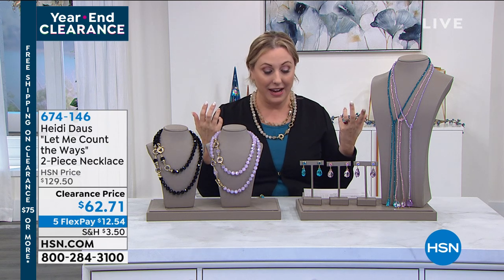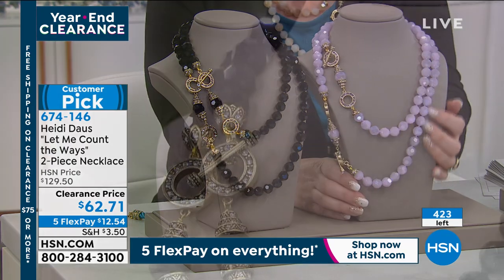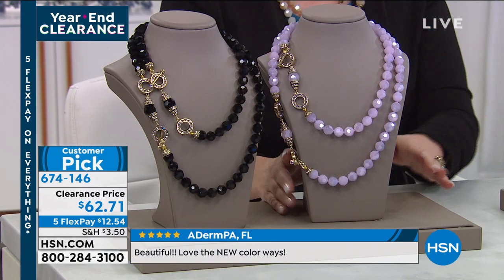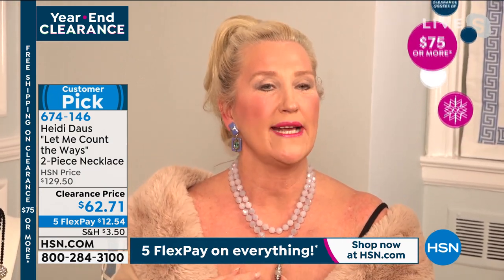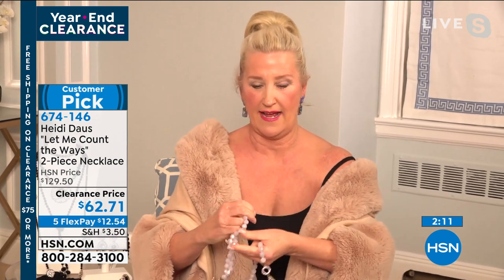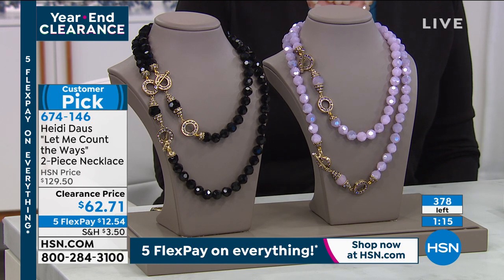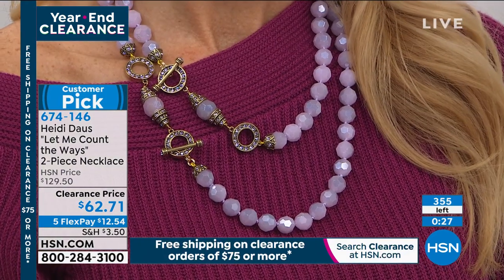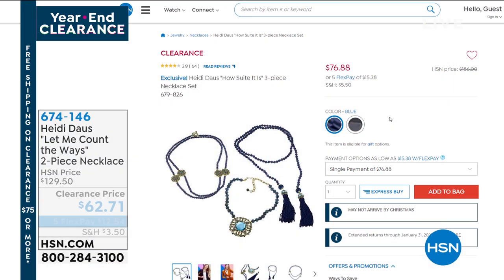Heidi Daus "Let Me Count the Ways" Convertible 2Piece Ne...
Heidi Daus "Let Me Count the Ways" Convertible 2Piece Necklace
So many ways to wear this twopiece beaded necklace set! Together as one, separately as two, decorative toggle in front, in back, on the side or dangling in front...Well, you get the idea. Its convertible design gives you multiple styling options for what ever the occasion!

    Short necklace with extender
    Long necklace

Design Information

    Each necklace has single strand of round, faceted glass beads
    Decorative, bronzetone extenders each have 2 circular pieces with pav crystal accents and 1 round bead between them
    Bronzetone toggle bar closures

    Convertible necklace may be worn as one longer piece or two, shorter pieces